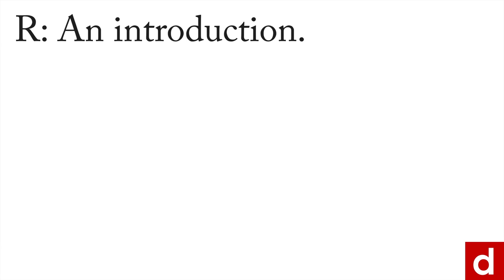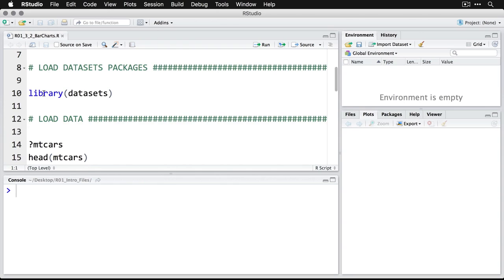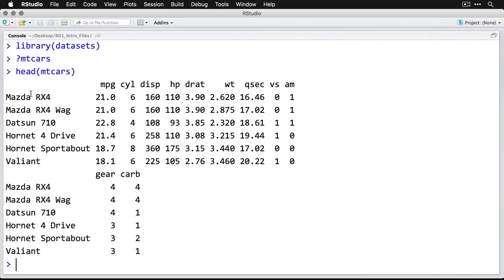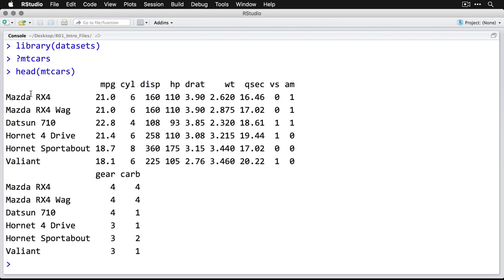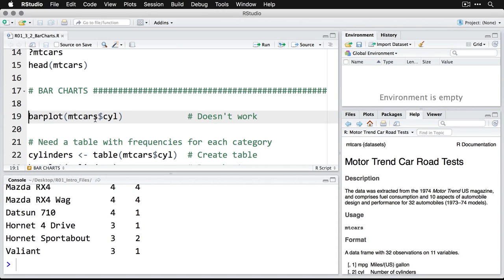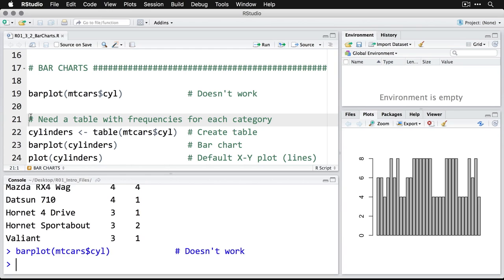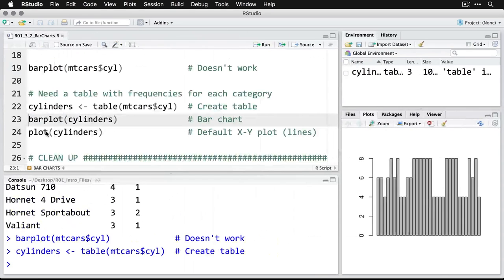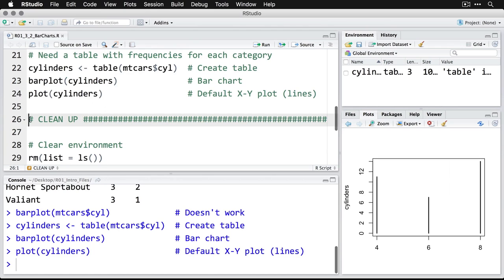Bar Charts - R: An Introduction - 3.2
Bar charts are one of the clearest and easiest ways to visualize your data. For more on this topic – and all of data science!